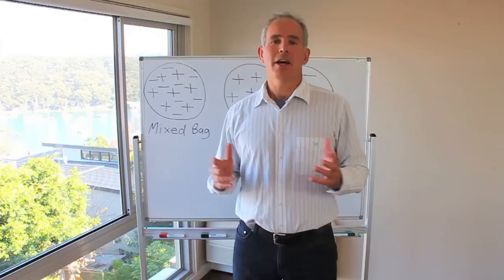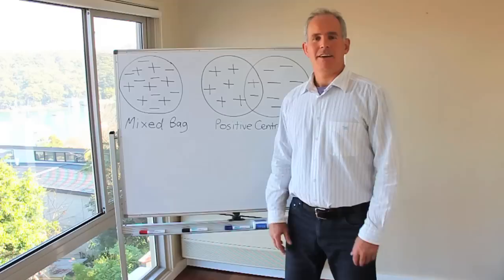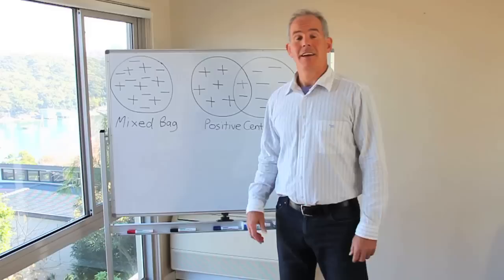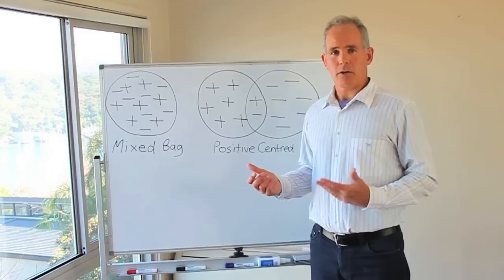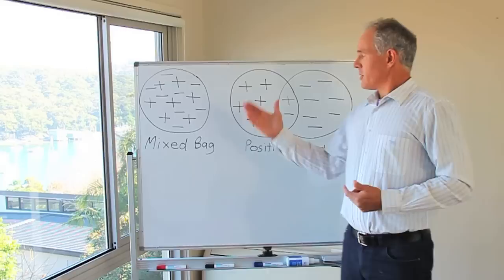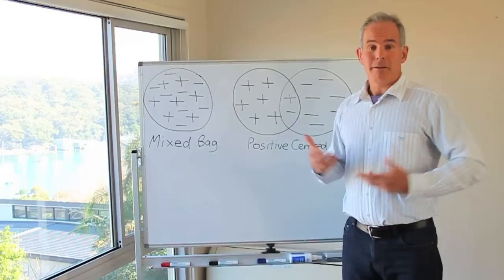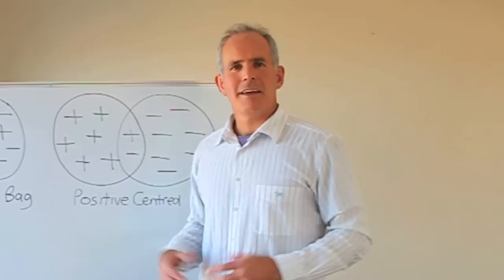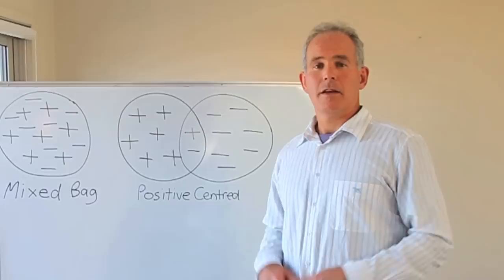Who is the Real You? 1/4